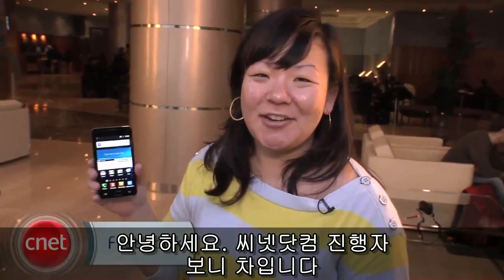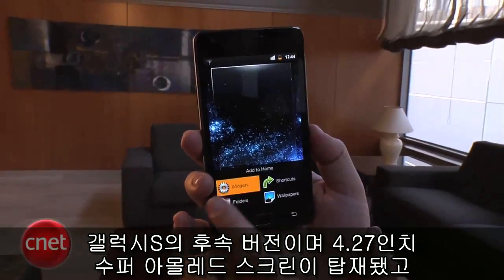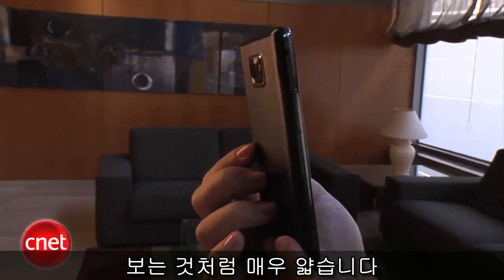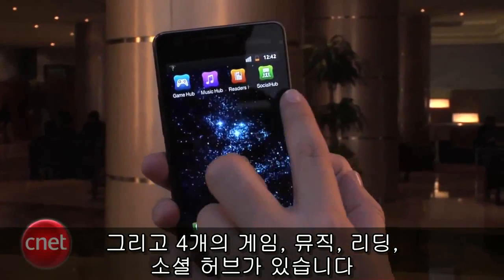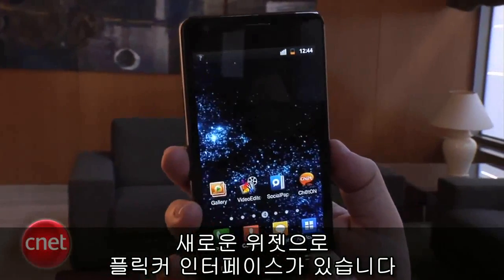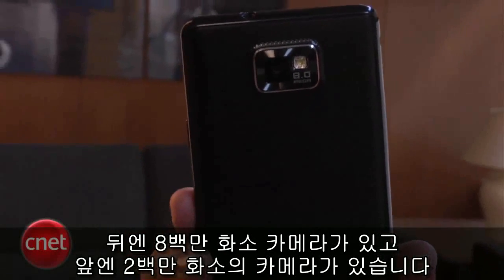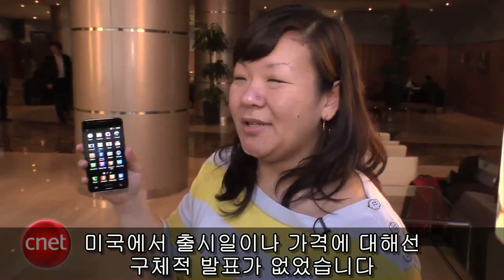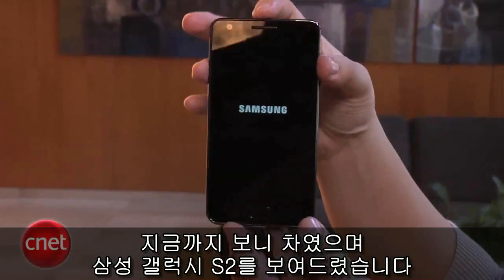두개의 두뇌 지닌 '갤럭시S 2' 전작 명성 그대로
미국 IT전문미디어 씨넷TV는 스페인 바르셀로나에서 열린 MWC 2011 현장에서 삼성의 '갤럭시S 2'에 대해 자세히 소개했다.

삼성전자의 2011년 전략 모델인 '갤럭시S 2'는 4.27인치 슈퍼아몰레드가 탑재됐으며 1GHz 듀얼코어의 속도를 자랑하는 삼성전자 엑시노스(Exynos) 4210 프로세서를 장착했다. 삼성전자의 터치위즈(햅틱) UI 4.0과 안드로이드 2.3(진저브레드)를 탑재해 부팅속도와 처리속도가 보다 향상됐으며 기존 3G망과 비교해 최대 2배 이상 빠른 HSPA+(최대 21Mbps)를 지원해 보다 빠른 업로드 및 다운로드 속도를 즐길 수 있다.